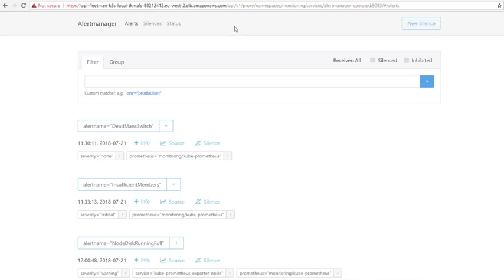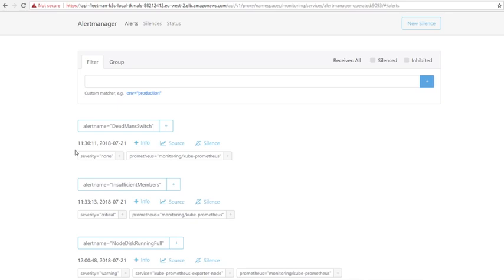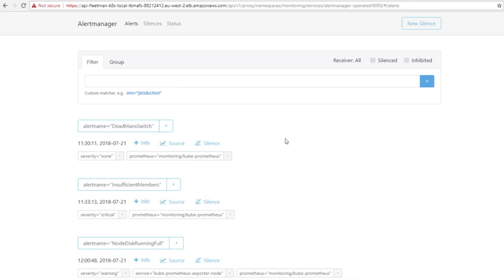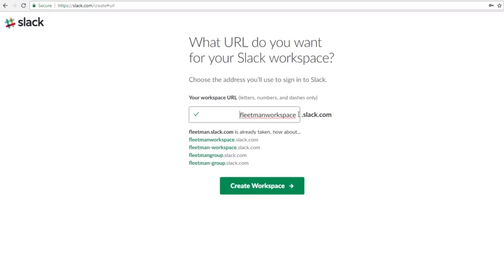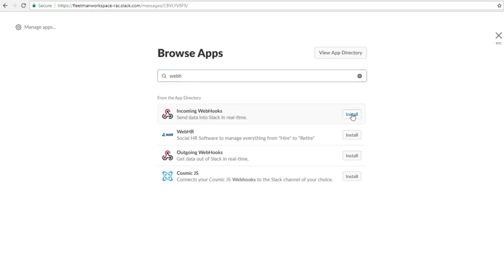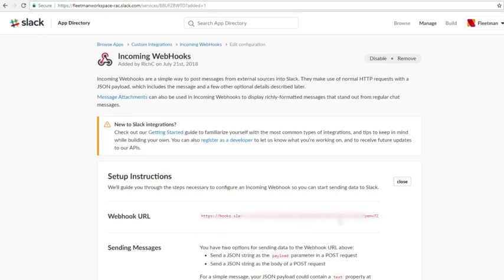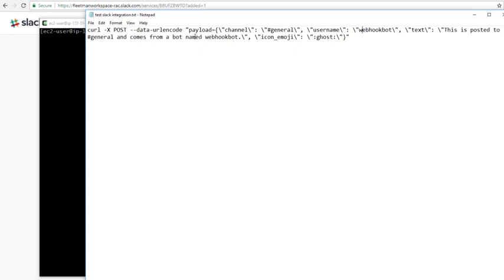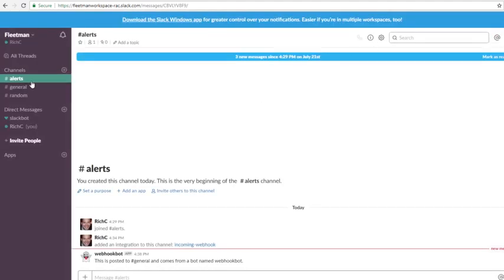How to configure Slack Channel for kubernetes cluster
in this video will walk you through slack channel setup for kubernetes cluster for alerts.